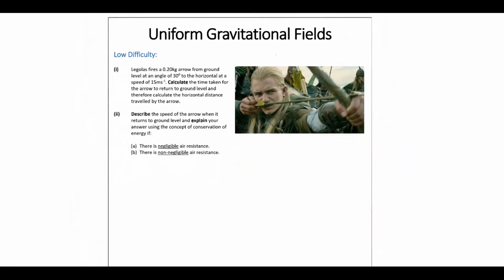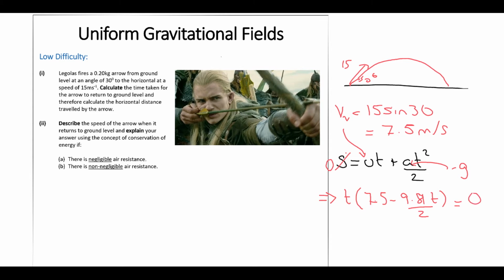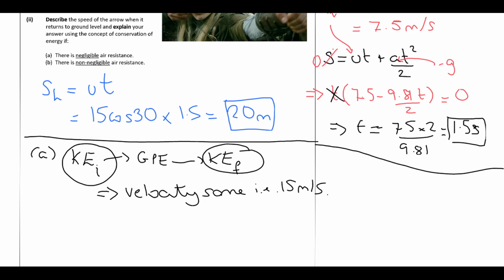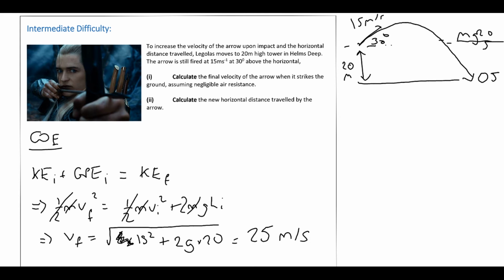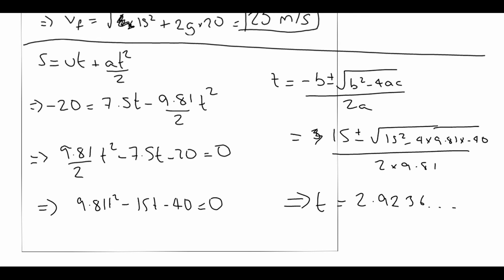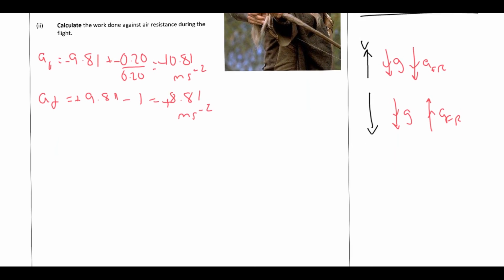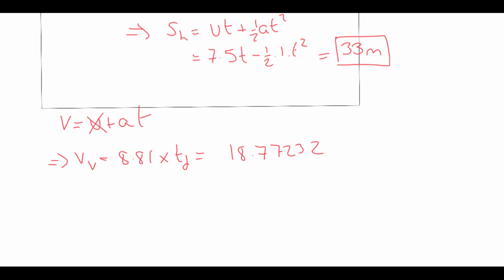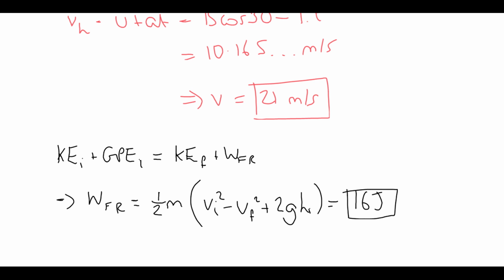AQA: A Level Physics: Uniform Gravitational Fields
Worked solutions to Uniform Gravitational Fields Problems (SUVAT Problems) which were used to revise year 12 mechanics during year 13.